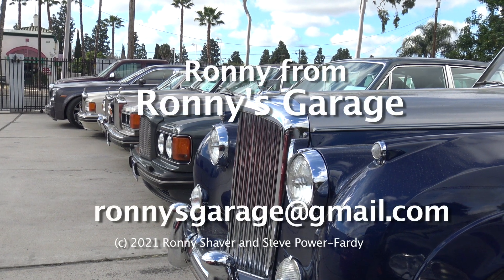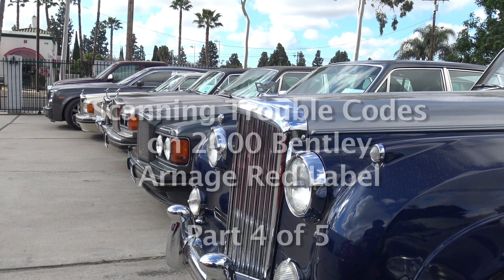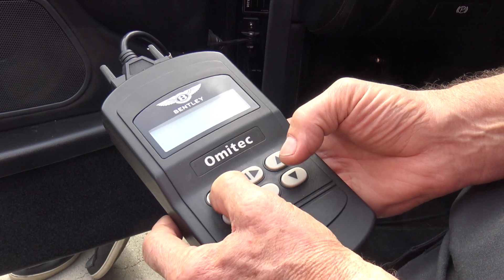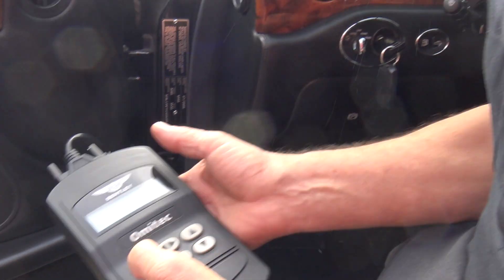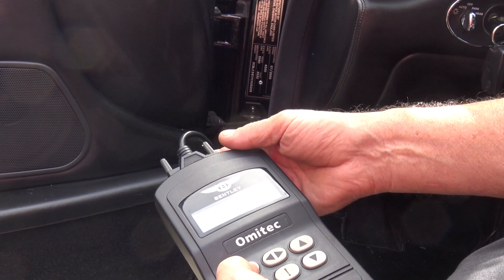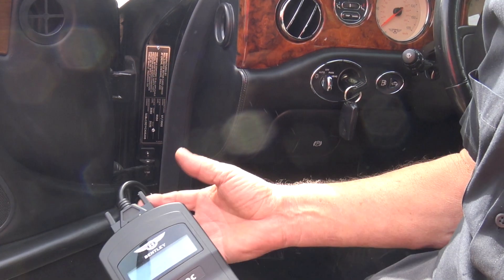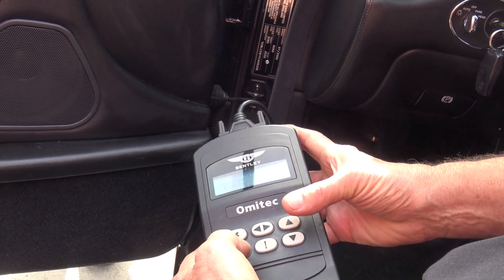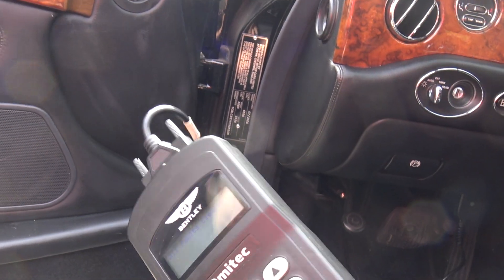2000 Bentley Arnage Red Label Scanning Trouble Codes Part 4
Ronny Shaver of Ronny's Garage presents his monthly tech meet at his facility in California. In this tech meet, Ronny uses a Bentley/Rolls-Royce error scanner to review the "check engine" light error warning on a 2000 Bentley Arnage Red Label. The tech meet is in 5 parts (each about 12 minutes in length).  Feel free to email Ronny with questions at Ronny will reply with an email directing you to garageomatic.com which has been set up by Ronny to handle your specific questions for a small nominal fee. Thanks Ronny for another great tech meet. Many of the repairs call for a degree of mechanical competence, experience and expertise. If not performed properly, the attempted repairs may result in property damage and personal injury."